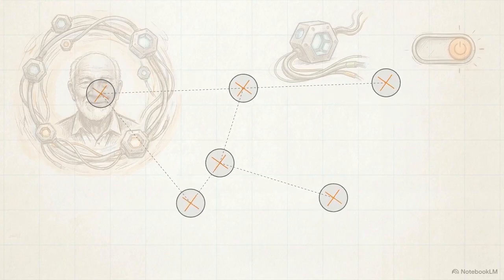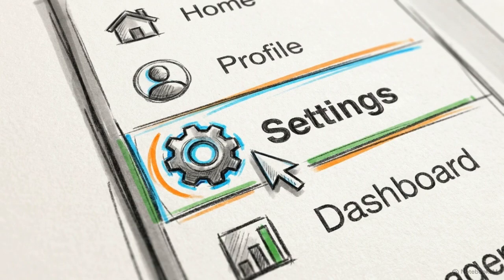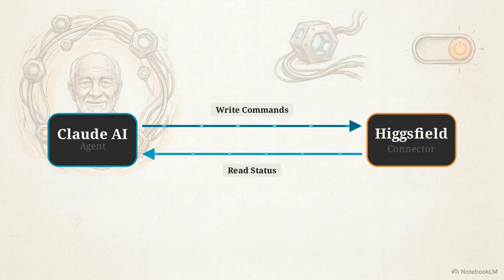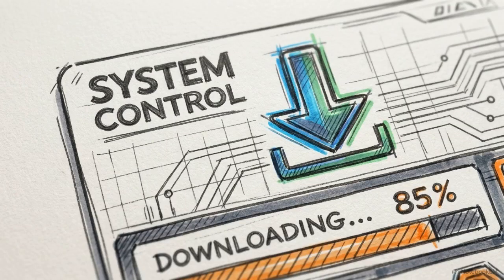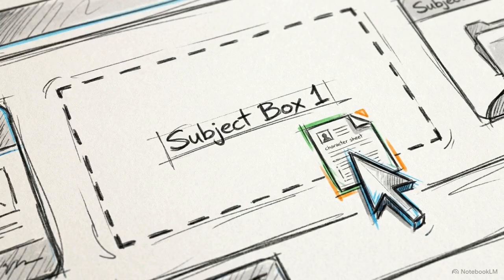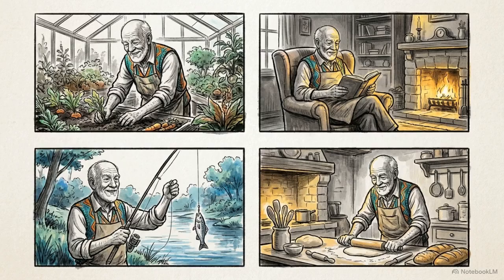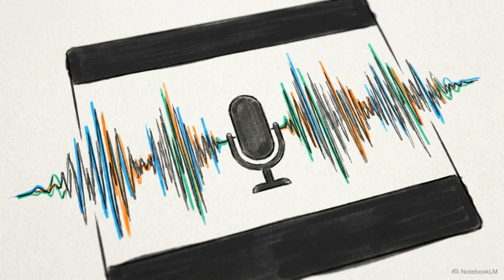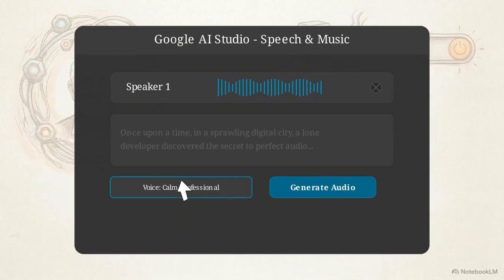Google Whisk AI is BACK! 🔥 Create Unlimited AI Story Videos for Free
In this video, discover how to create completely free and unlimited AI story videos with highly consistent characters using the newly returned Google Whisk AI and Google Flow AI
! I will walk you through the exact step-by-step process of using custom aspect ratios and generating bulk scenes

You will also learn how to fully automate your storytelling pipeline using Higgsfield MCP integrated with Claude AI
We cover everything from generating detailed character sheets to bulk-generating images, and then automatically animating those scenes using tools like Kling 3.0 and Vidu 3.1 Lite
Finally, see how to generate and sync high-quality, free voiceovers using Gemini 3.1 Flash via Google AI Studio to bring your story to life

Key Takeaways:
How to access and use the hidden Google Whisk AI tool
Prompting for 3D cartoon, Ghibli, or realistic image styles
Locking in consistent characters for your story across multiple scenes
Setting up Higgsfield MCP with Claude AI for bulk automation
Animating your images into high-quality video clips
Generating professional AI voiceovers for free

Keywords Google Whisk AI, Google Flow AI, Higgsfield MCP, Consistent Characters AI, Unlimited AI Image Generator, AI Storytelling Automation, Claude AI Integration, Vidu 3.1 Lite, Kling 3.0, Gemini 3.1 Flash Voiceover, Tech Rush AI Tutorial, Free AI Video Creation.